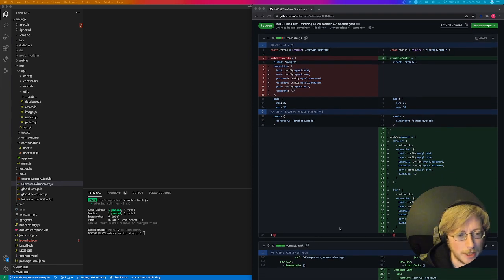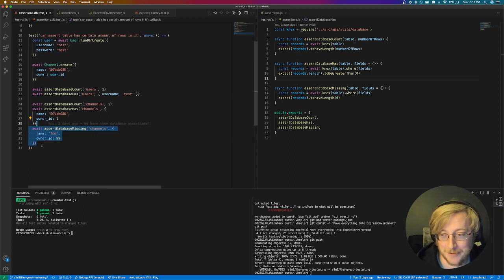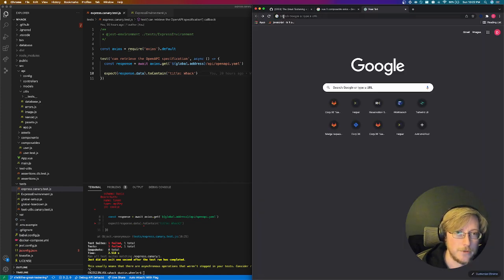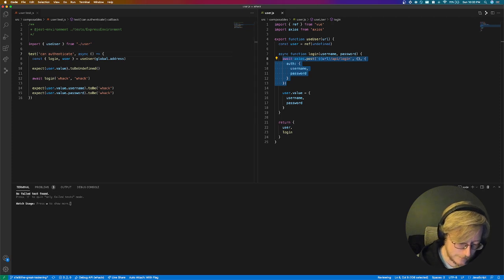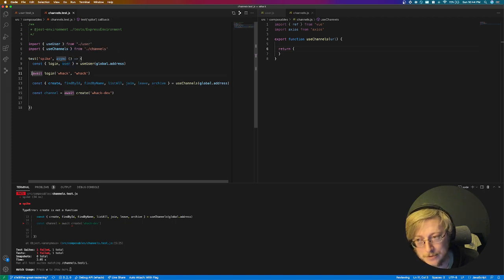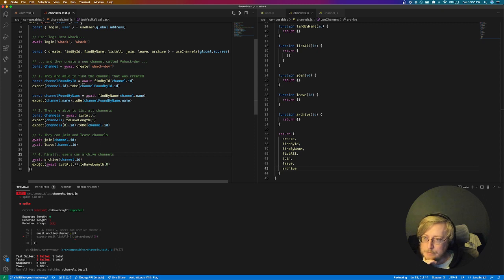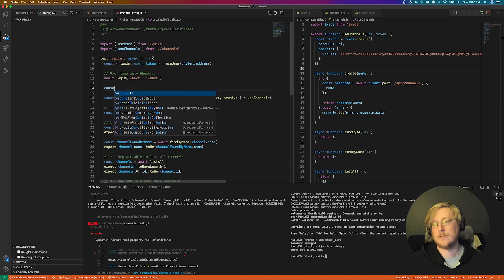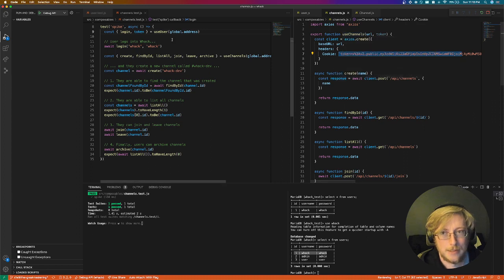S1E9: The Great Testening + Composition API Shenanigans (Part 2)